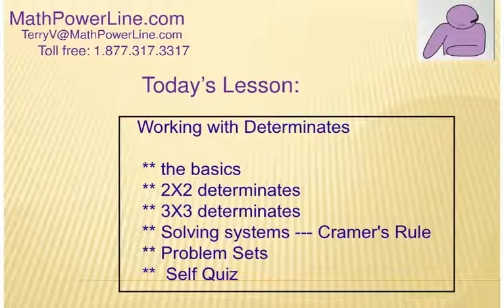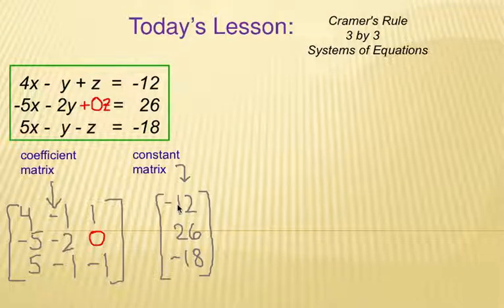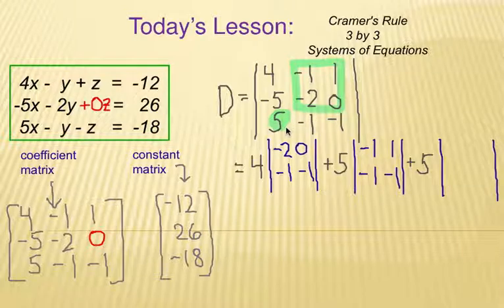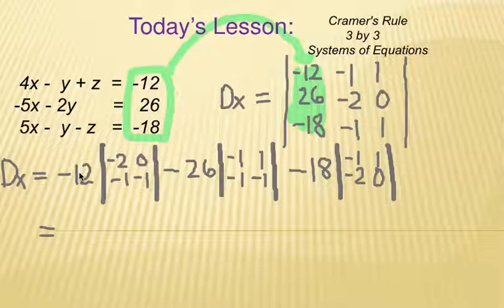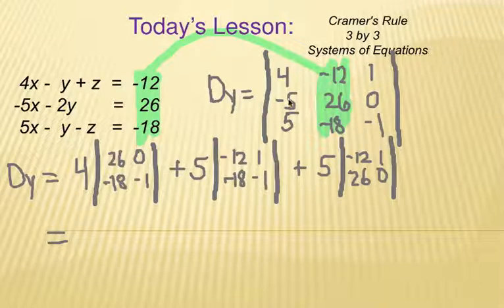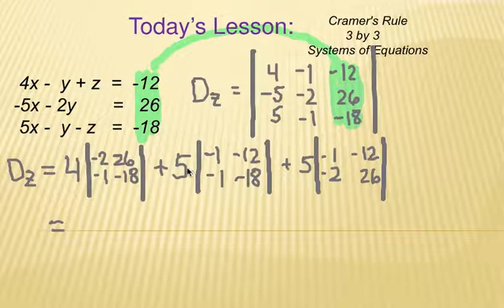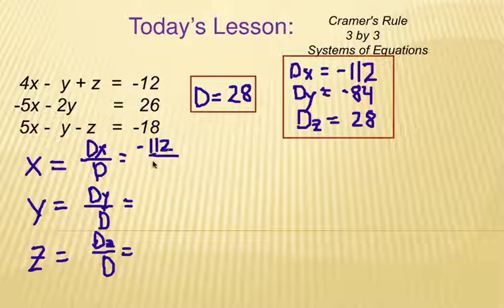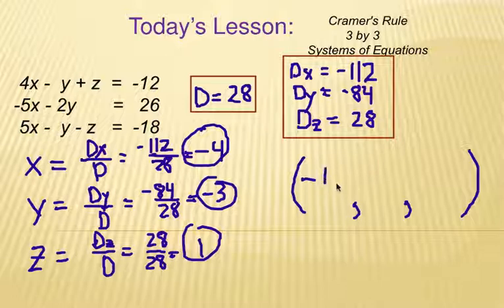How to Do Determinates: Cramer's Rule 3 by 3